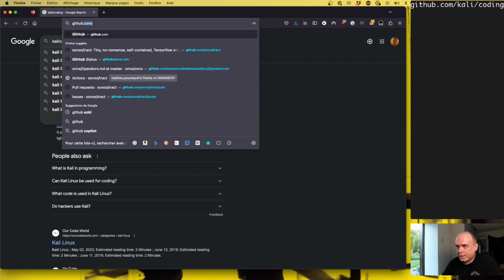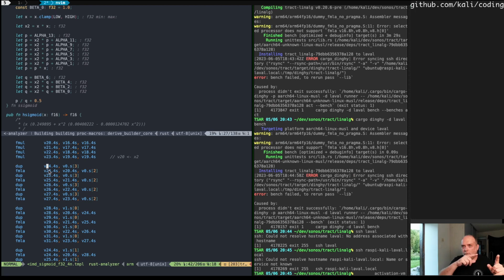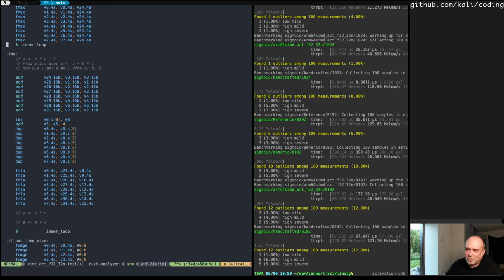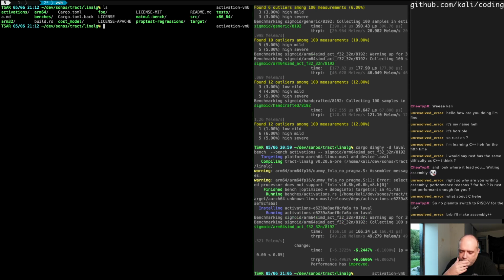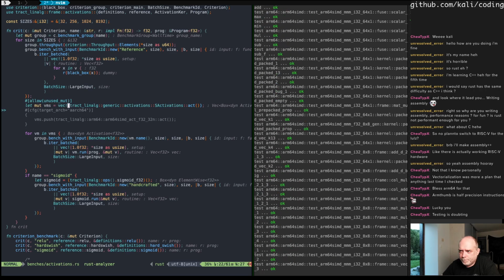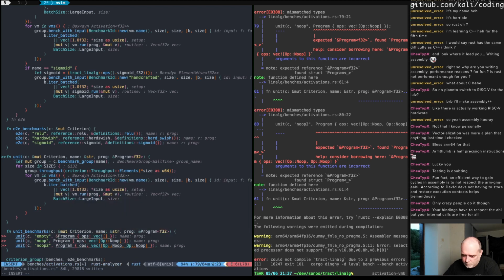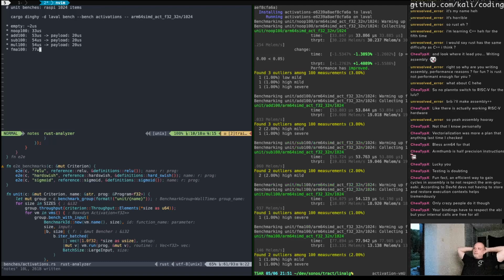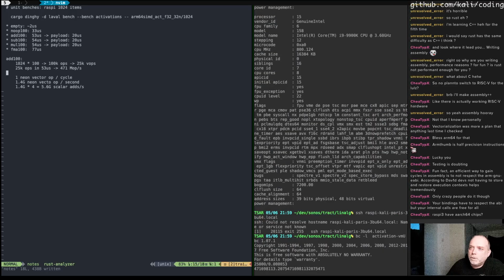Activation function VM, Part 11. Investigating why Sigmoid is slow compared to handcrafted impl.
In this session, we get a closer look at the disappointing result from last week: we expected our new interpreted Sigmoid to be closer in efficiency to the old handcrafted implementation, but it is actually way slower.
We did one optimisation on the FMA macro op that did not brought much to the table, and started writting more benches to figure out what the real issue may be.
I also try to evaluate how fast we /could/ be, using just my brain, and it hurts...